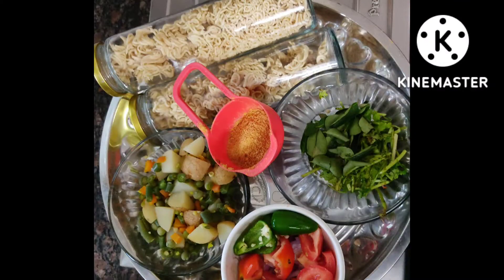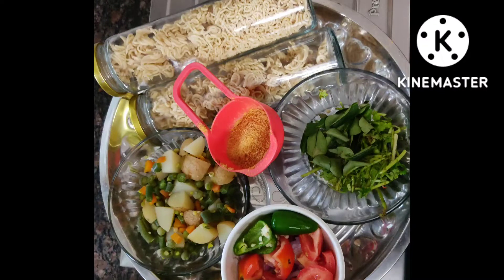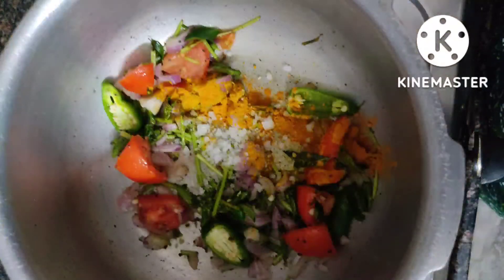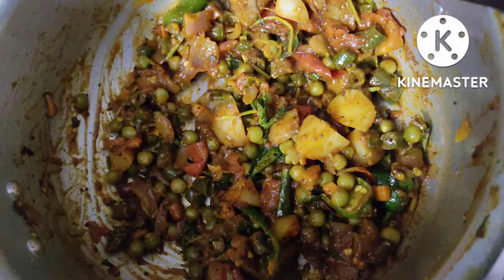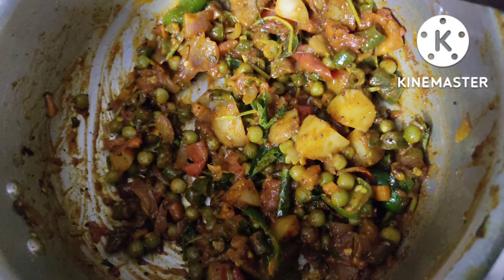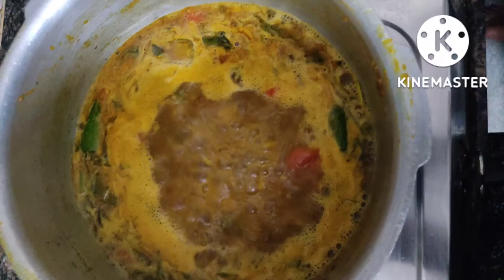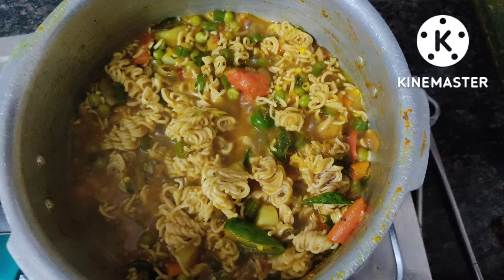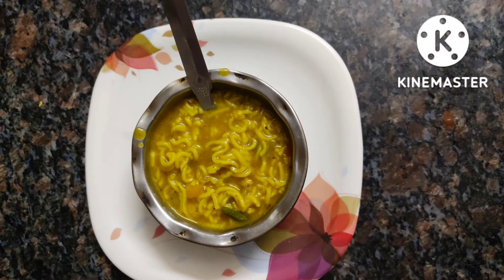Little Millet Noodles